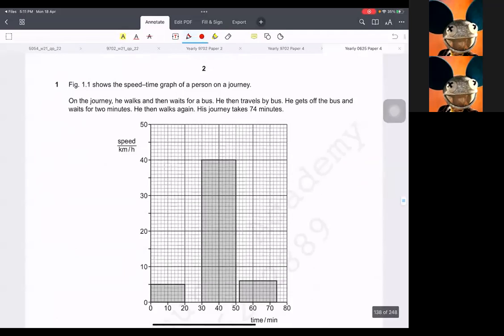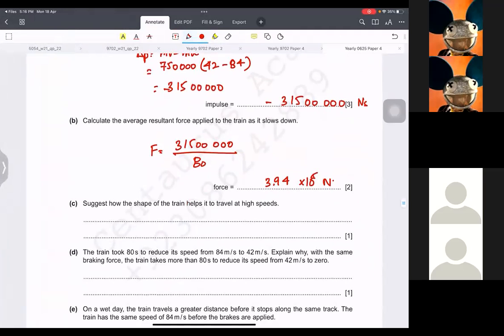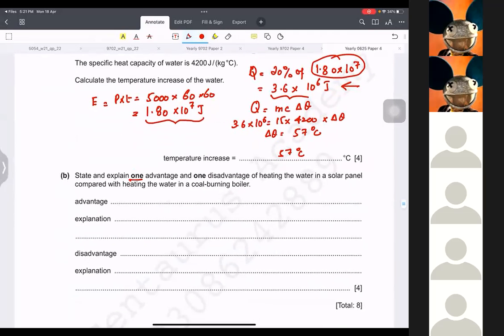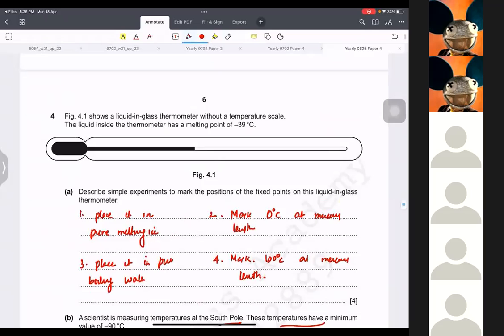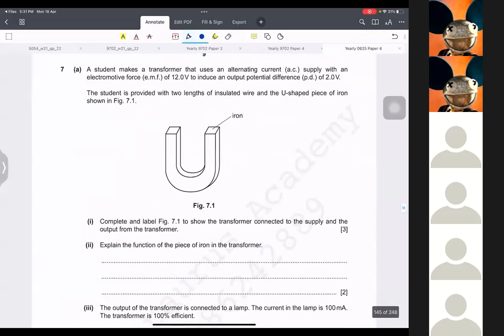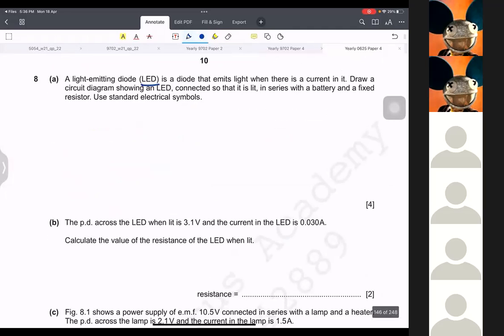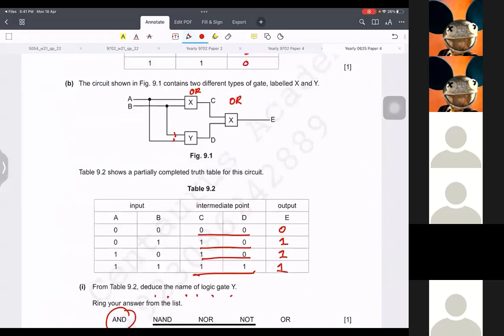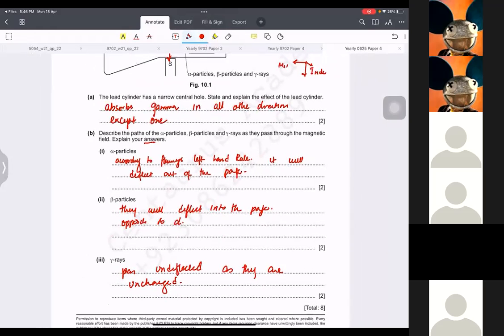0625 M/J 2020 Paper 42